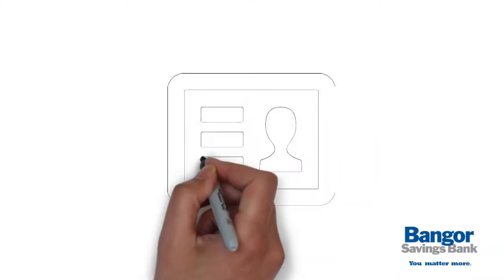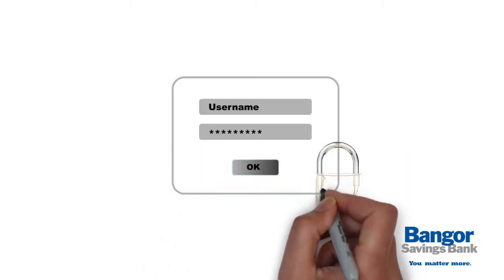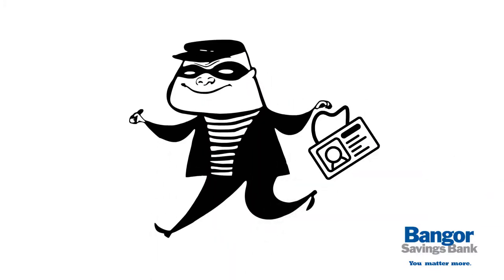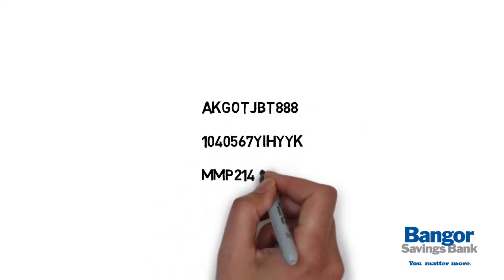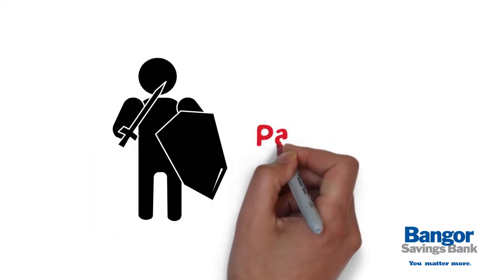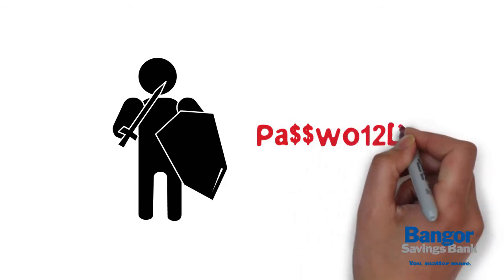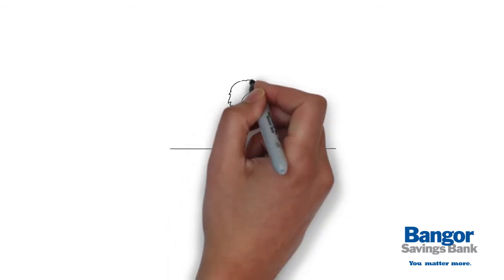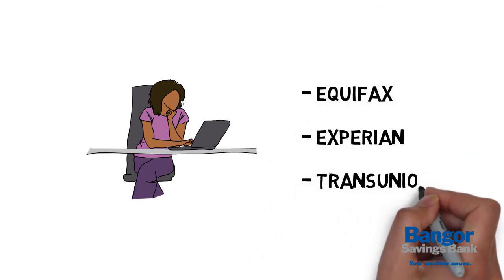Have You Protected Your Financial Accounts From Hackers?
A  question  we  frequently  ask  our  clients  is  whether  they’re  protecting  their  financial  accounts  from  hackers.

We  recommend  starting  with  secure  password  practices.

Once  a  hacker  steals  just  one  password,  they  can  potentially  steal  your  entire  identity,  mainly  because  most  people  use  the  same  password  for  multiple  online  accounts.

Creating  different  passwords  for  your  accounts  is  one  way  to  keep  them  out  of  the  hands  of  hackers.

Strong  passwords  are  also  important;  a  combination  of  upper  and  lower  case  letters,  numbers  and  symbols  makes  your  passwords  more  secure.

Make  sure  to  review  your  credit  card  statements  for  unauthorized  activity  and  take  advantage  of  any  card  usage  alerts  offered.

And  monitor  your  credit  report  for  suspicious  activity  through  the  three  major  reporting  agencies:  Equifax,  Experian  and  TransUnion.

For  more  information  on  protecting  your  financial  accounts,  give  us  a  call  today.